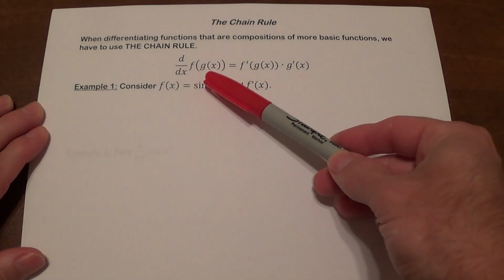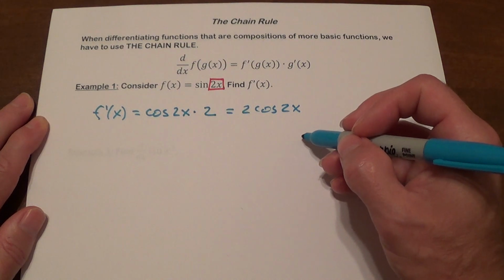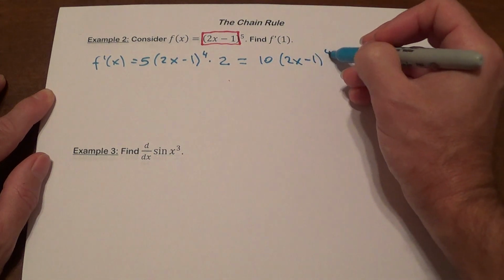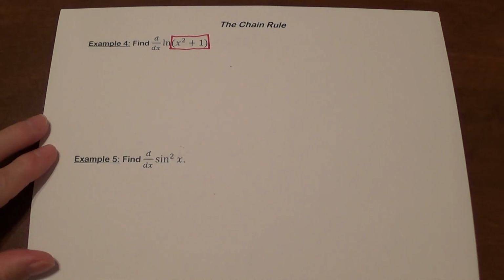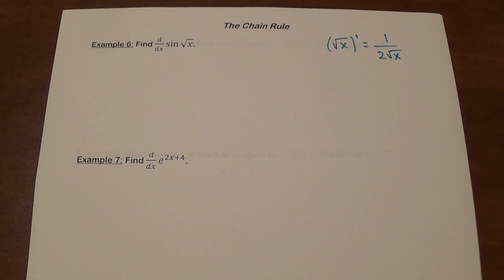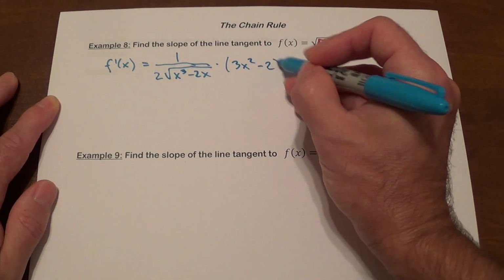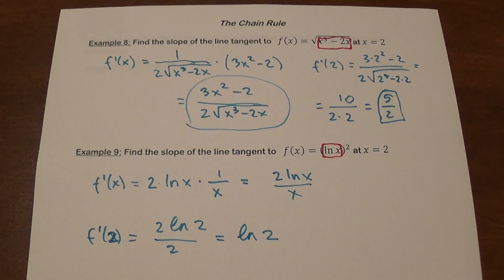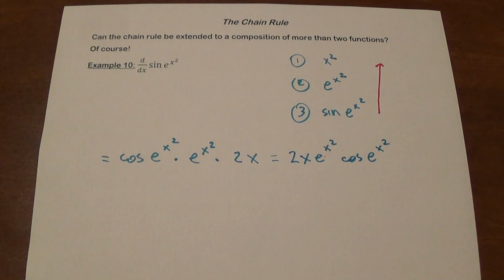The chain rule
How to differentiate functions using the chain rule